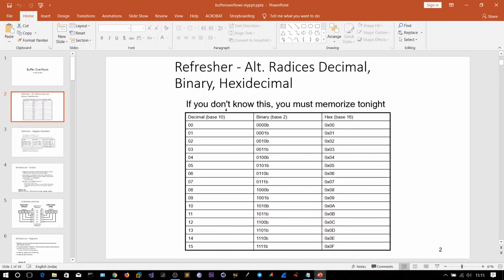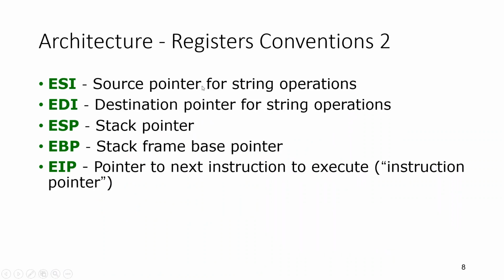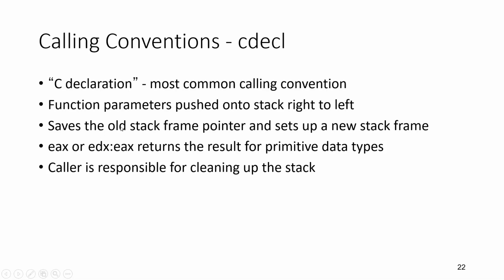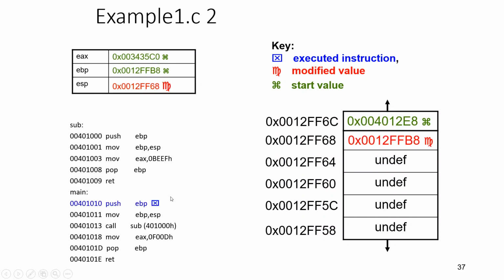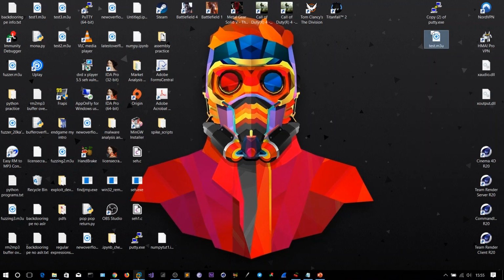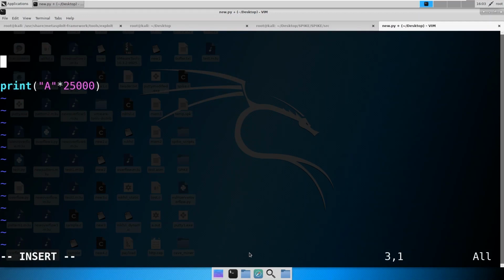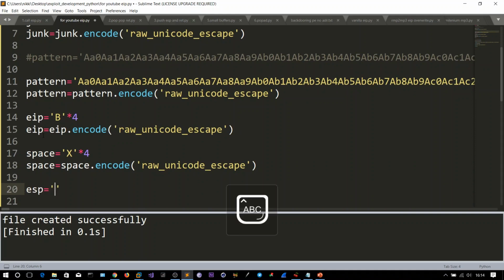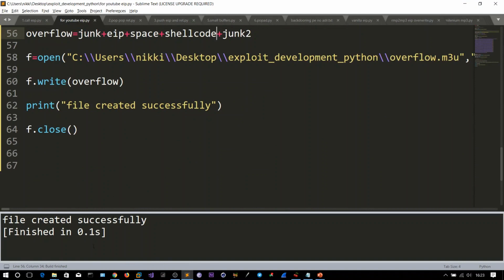Exploiting Stack Buffer Overflows with example (Simple EIP Overwrite)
easy rm to mp3 converter

guys sorry for the voice
i used earphones mic
and sorry for my bad english
try to understand concept